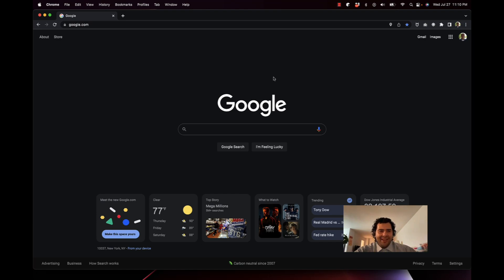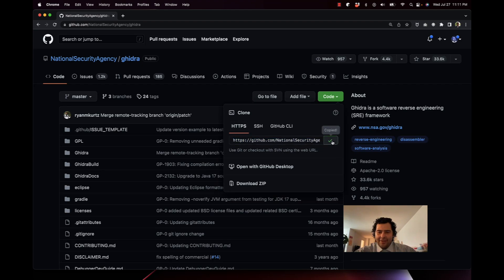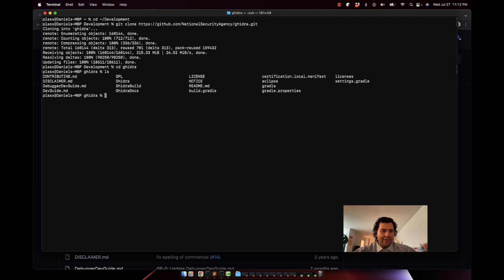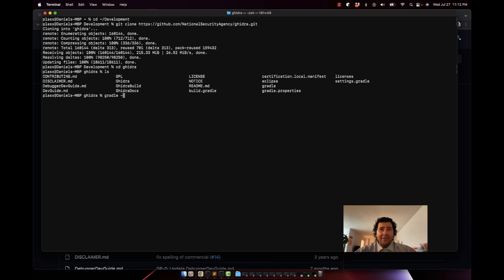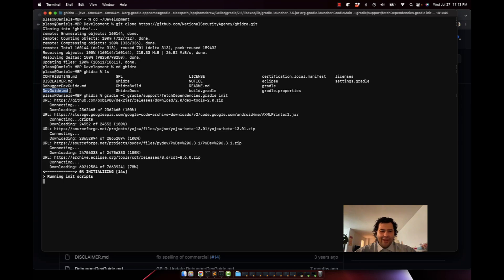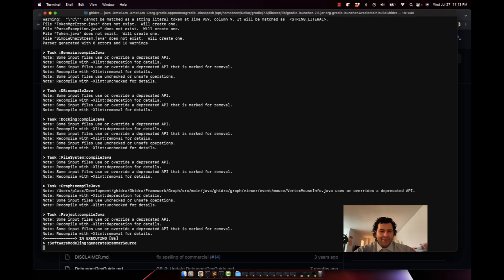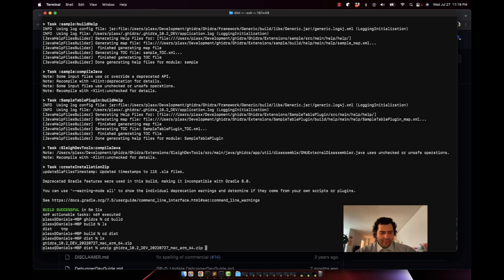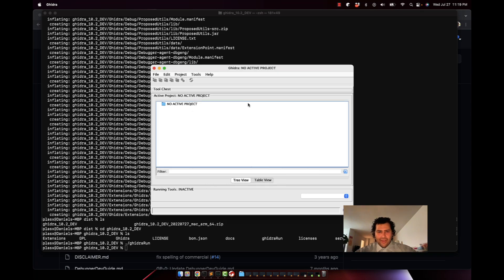How To Install Ghidra on Mac with Apple Silicon (M2, M1, M1 Pro, M1 Max, M1 Ultra)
Walkthrough in under 5 minutes of how to build and run the latest code Ghidra on Mac with Apple Silicon

Steps:
Install Gradle
Clone the Repo
gradle -I gradle/support/fetchDependencies.gradle init
gradle buildGhidra
cd build/dist
unzip and run it!